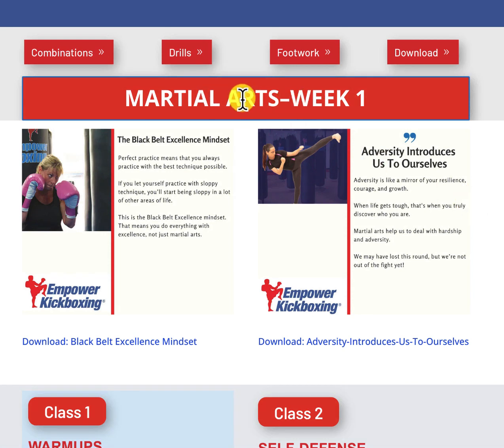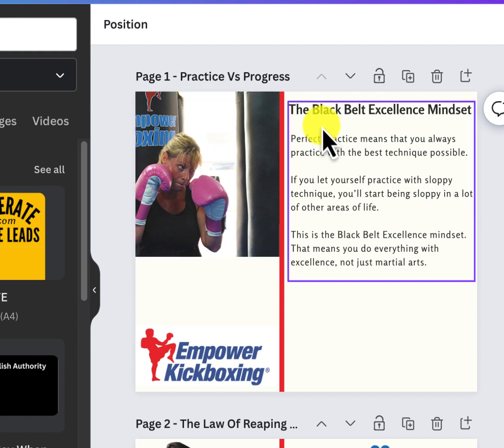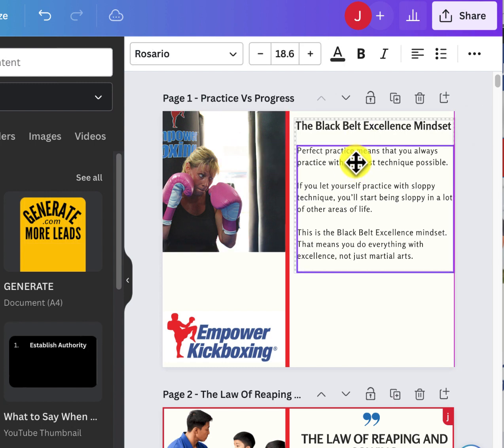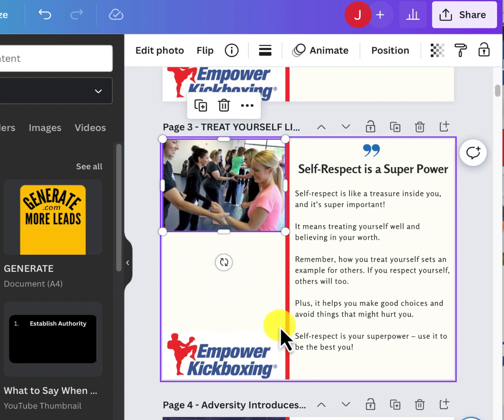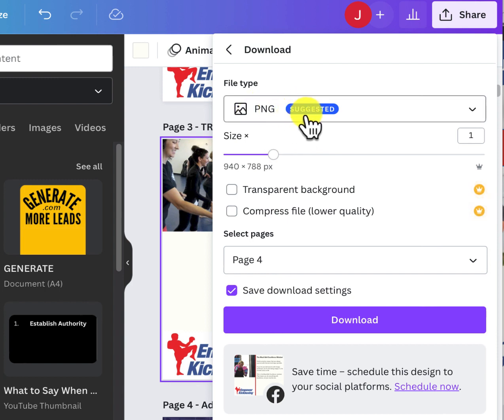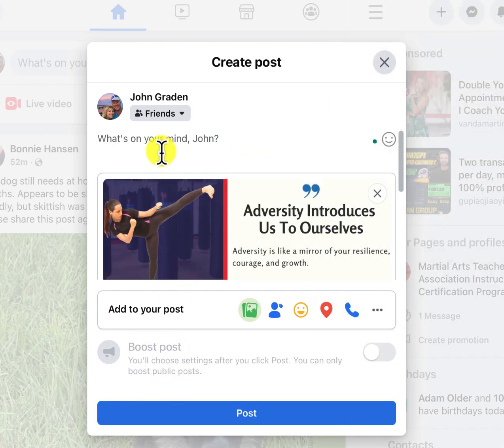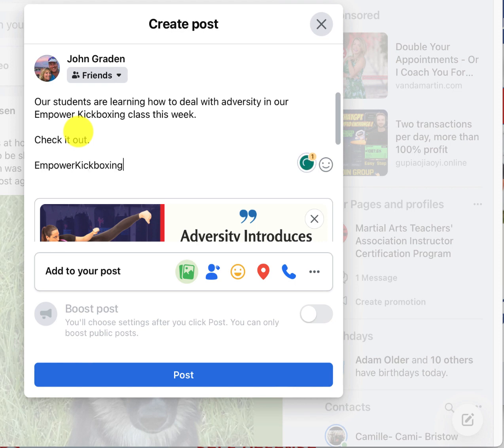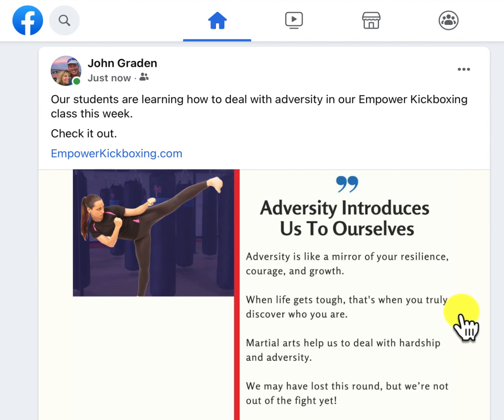Martial Arts Life Skills-How to Upload to Social Media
MartialArtsTeachers.com
EmpowerKickboxing.com

Each Empower Kickboxing class has a Life Skill Lesson (LSL). The martial arts curriculum is presented in weekly lesson plans.

This video will show you how to pull the LSL from the lesson plan, add your school logo and info and them upload it to social media.